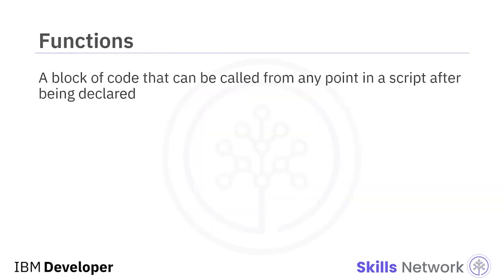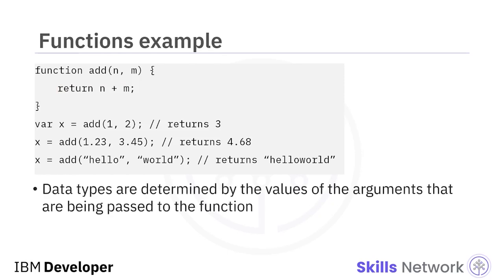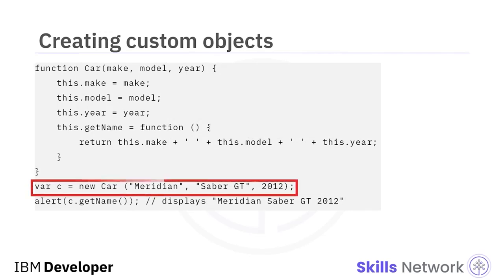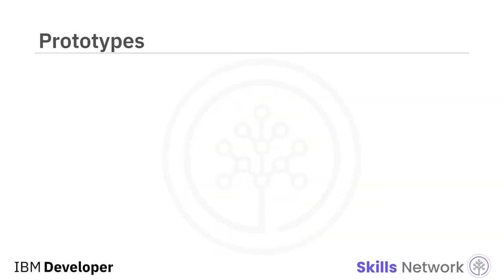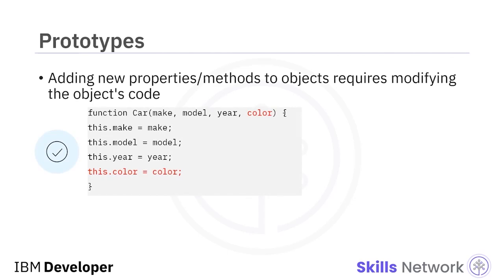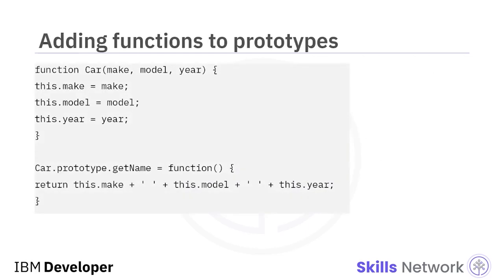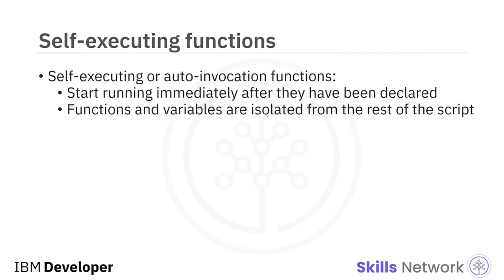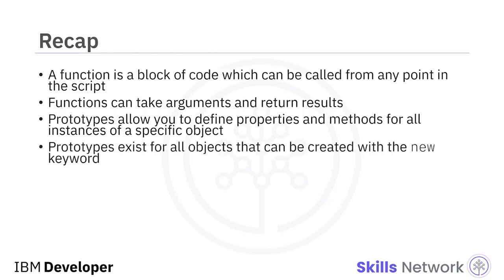Video: JavaScript: Functions and Prototypes